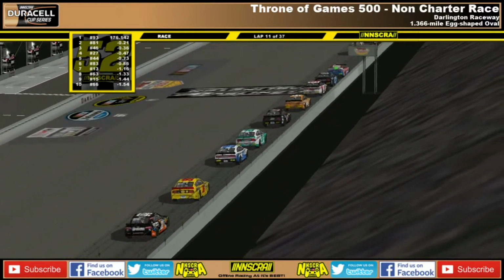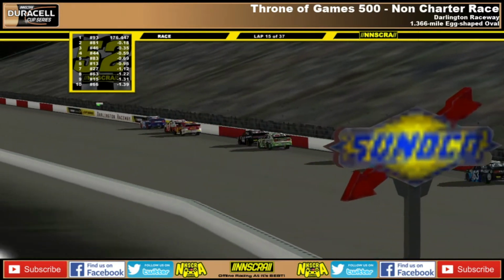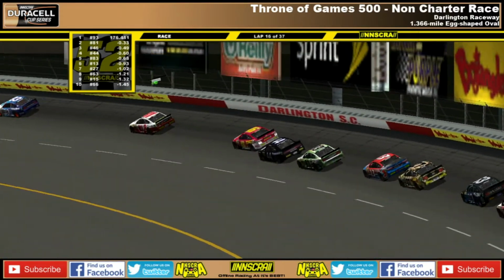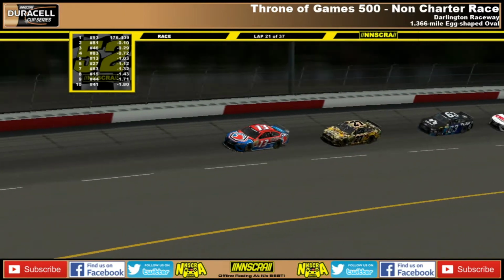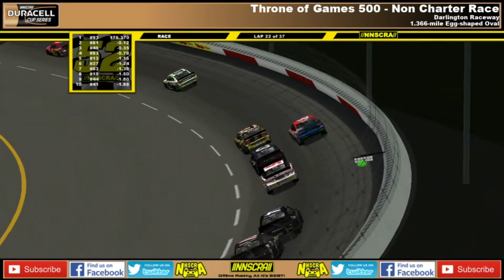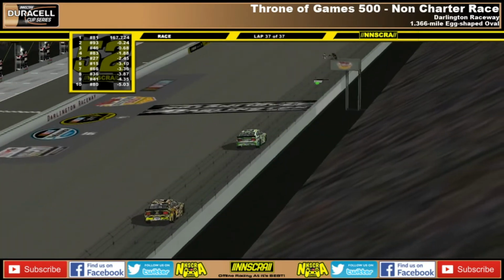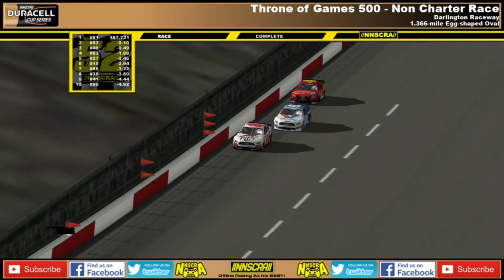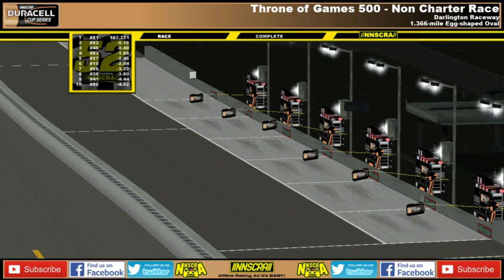//NNSCRA// S4 Duracell Cup Series - Non Charter Race 12 (Darlington)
Starting Lineup:
P # DRIVER TIME
1 46 D Schwallenberg 27.474
2 63 D Voyles 27.528
3 83 C Dollerton 27.547
4 81 D Wise 27.552
5 27 L Chung 27.565
6 66 Q Moore 27.588
7 15 T Allen 27.610
8 13 A Sampsell 27.632
9 93 M Wayne Robinson 27.639
10 12 R Bishop 27.654
11 44 Z Stultz 27.664
12 80 B Stover 27.691
13 31 D Poteet 27.701
14 20 W Goss 27.703
15 79 H Ponder 27.706
16 00 M Roode 27.723
17 70 S Ozkan 27.727
18 07 J Dearborn 27.734
19 16 J Taurus 27.734
20 56 J Osborne 27.742
21 25 S Cole 27.747
22 24 A Xavier 27.756
23 41 P Y. Lucas 27.760
24 69 T Gehrdes 27.768
25 36 N Amoedo 27.885
26 65 R Evans 28.005